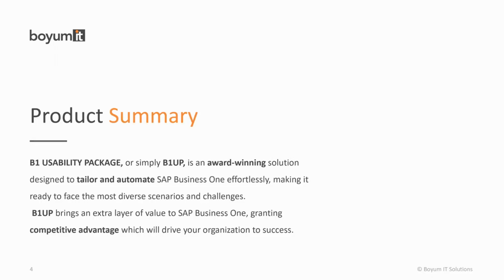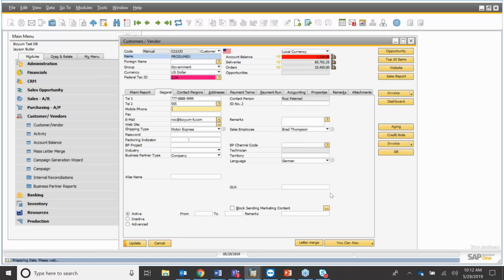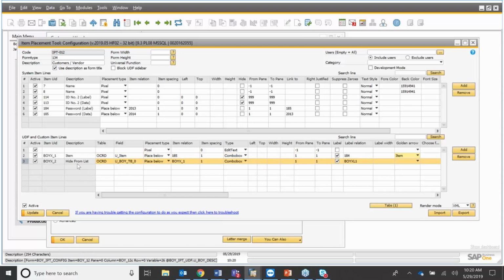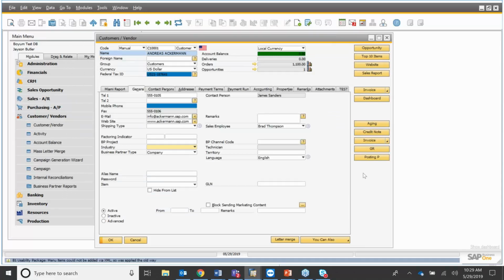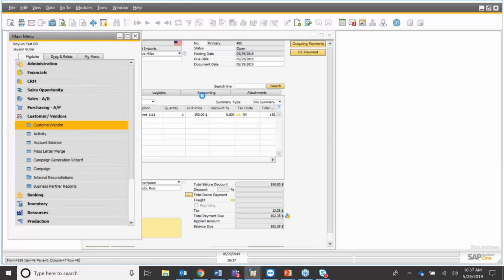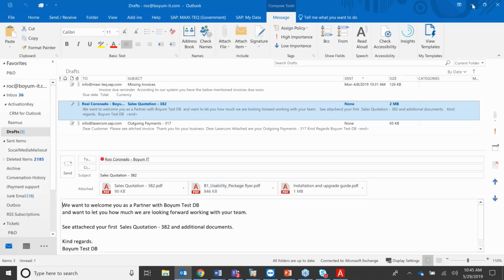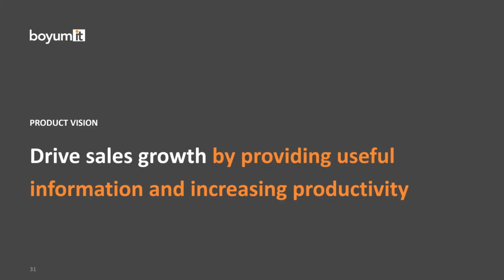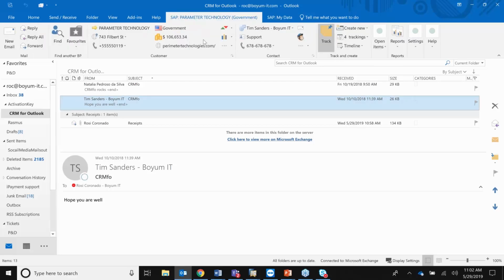Webinar: Boyum IT Add-on Solutions for SAP Business One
Simplify processes and boost productivity with the Boyum Packs for SAP Business One. Join our guest presenter Rosi Coronado as she gives a detailed look at the Boyum IT solutions.